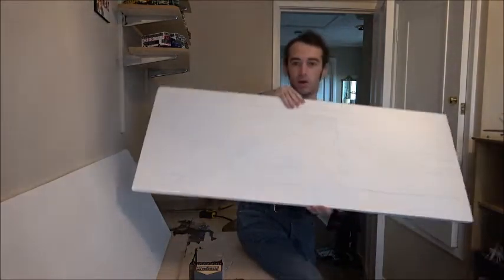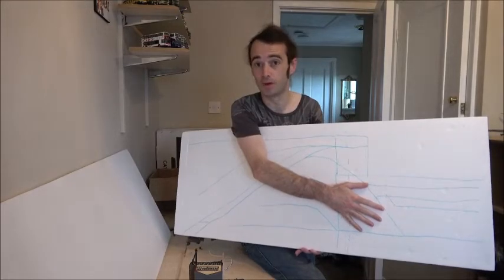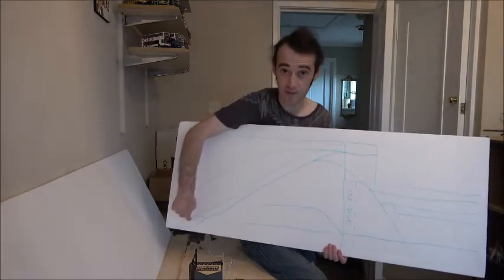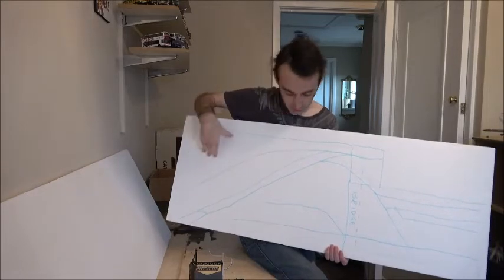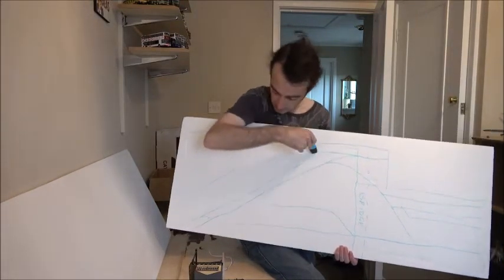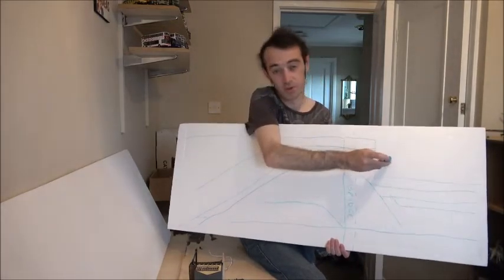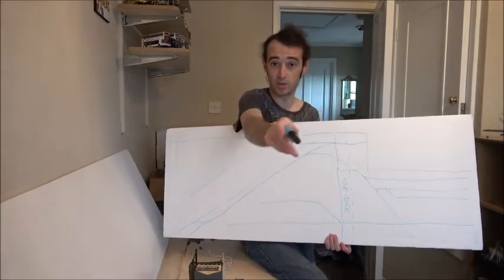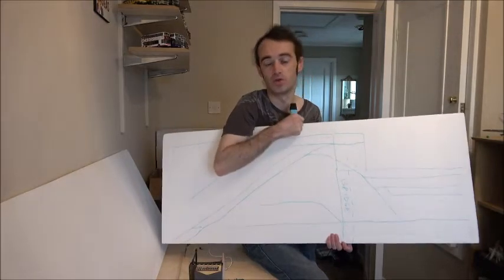Leith Central Station and Works 36 A Rethink and Recharge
In a big move at Leith Central I take things back to bare baseboards. After 2 months of modellers block a need for more space and new stock releases and ideas I decided to start again.

The new plan is outlined in the video and the next update will see the full design work for Leith Central 2. Let me know what you think I should do with the Layout name